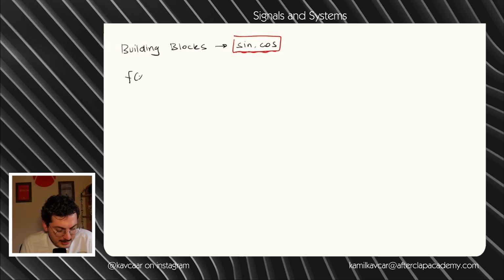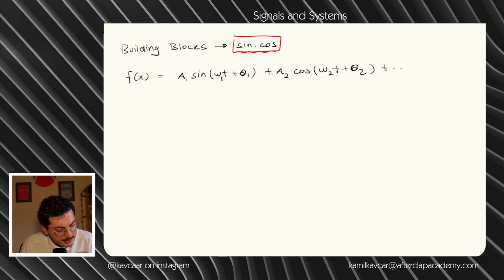#4.1 Introduction to Fourier Series and Transform, What is the idea behind these two?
Welcome to AyyCee, the hub for Electrical-Electronics and many engineering.

This channel provides you A+ class educational material without charging you, for free, in order to maintain equality in Education.

You may check my Udemy Channel and Instagram account, links are below.

Udemy: